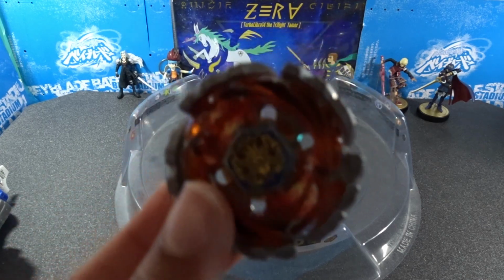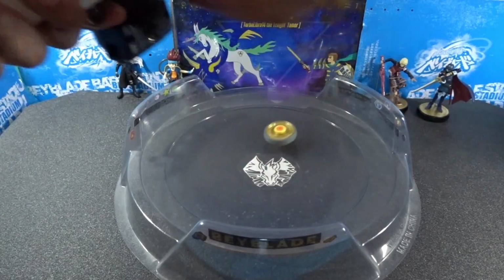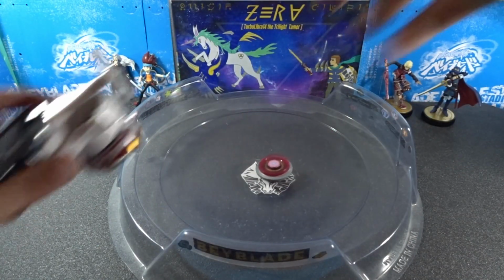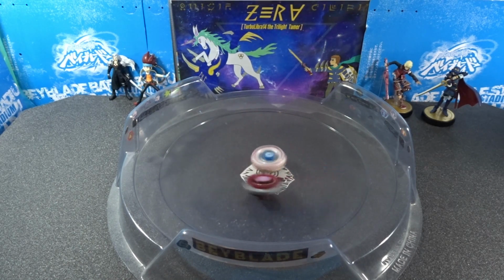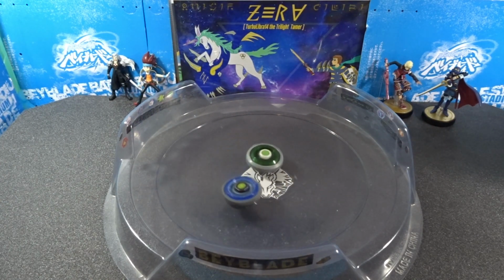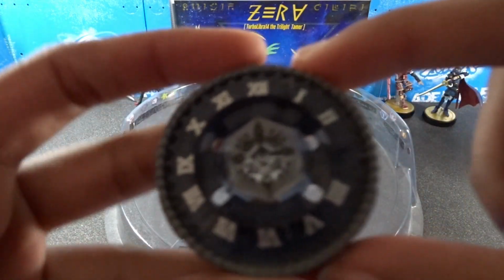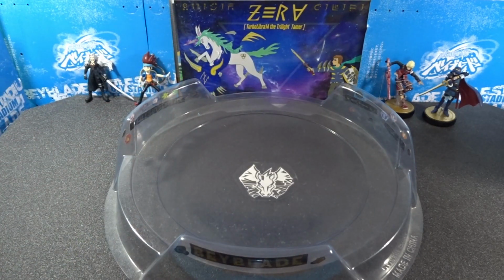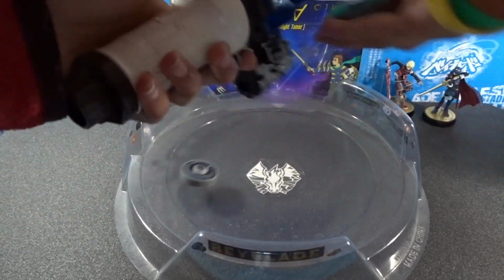Majestic Beybattles (MFB edition!) | Falco the Naga Blader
Decided to create some MFB marathon stock battles for my Majestic Beybattles series. Weak Beylauncher (I know) but deal with it. Blue is my faviourite color!

Dailymotion: @Beyblade Zenin
Odysee: @Beyblade Zenin